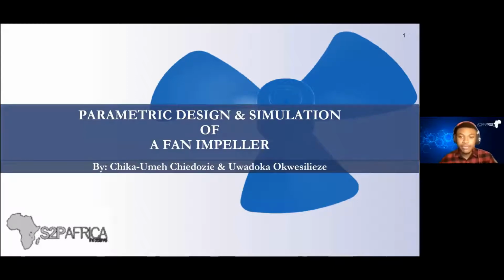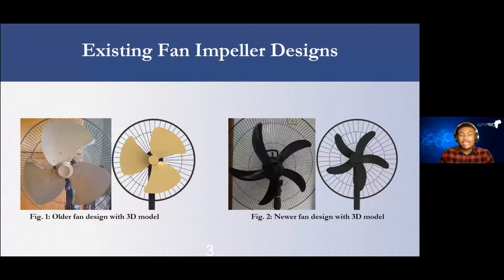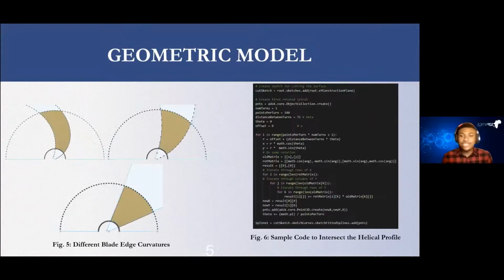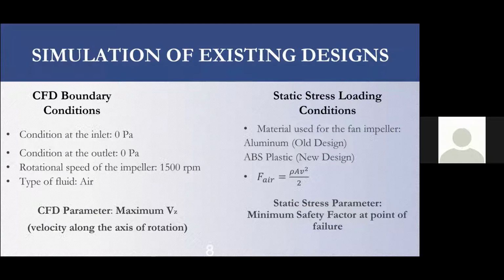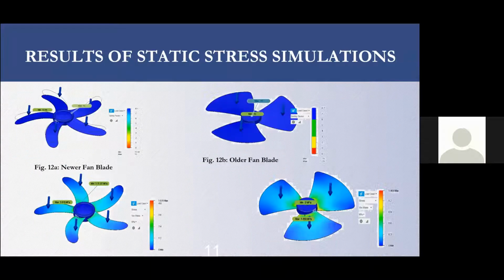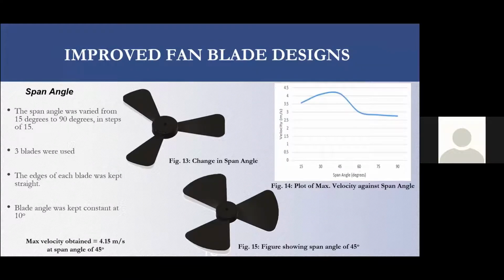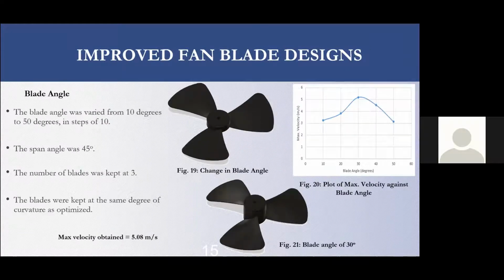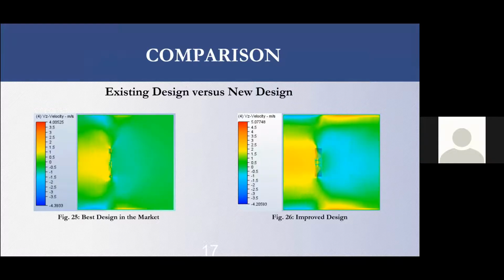S2P Africa Intern Designs and Simulations (Fan Impeller)